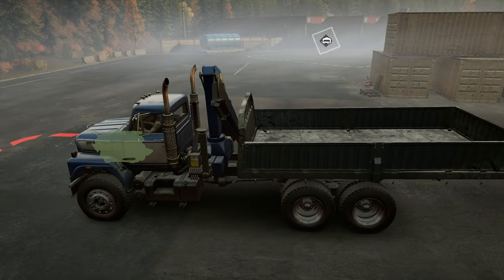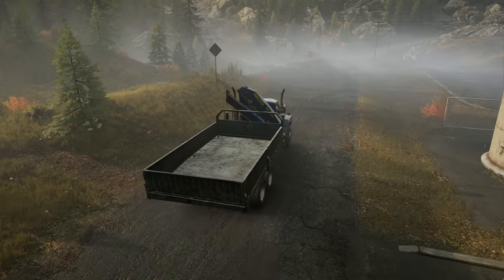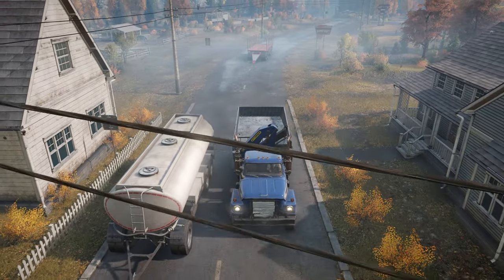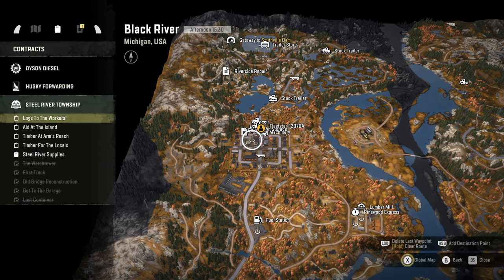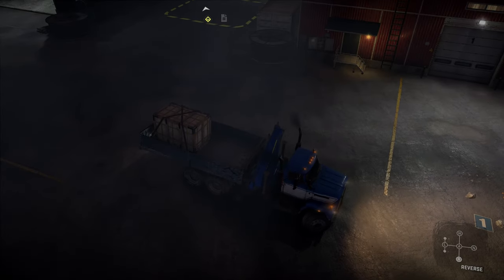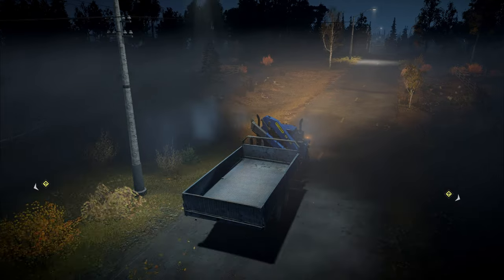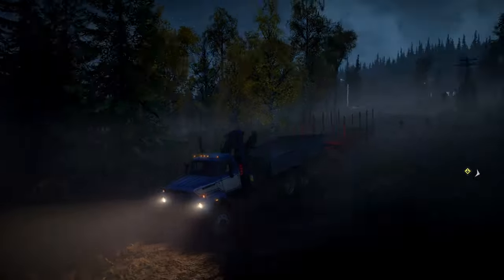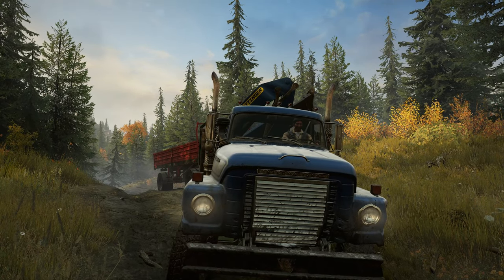SnowRunner Hard Mode | Michigan #9 | Rock On, Smithville Bridge & More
Today we crack on with clearing teh block roads and start a few tasks on Black River.

MrFarquar Merch!!
SOCIALS
PC Specifications:
OS : Windows 11
CPU : i9 10900X
GPU : ZOTAC GAMING GeForce RTX 3080 Ti Trinity 12gb
Memory : Corsair 32gb DDR4 3600mhz (x2 16gb)
Motherboard : ASUS ROG STRIX X299-E Gaming II
CPU Cooling : PCS FrostFlow 240 Series ARGB High Performance Liquid Cooling
Storage : 512gb Intel 670p M.2 SSD, 2TB SSD, 4TB HHD.